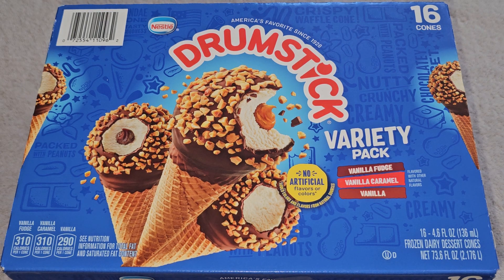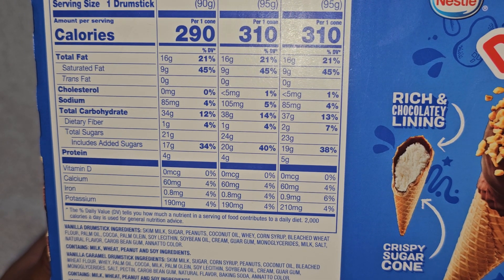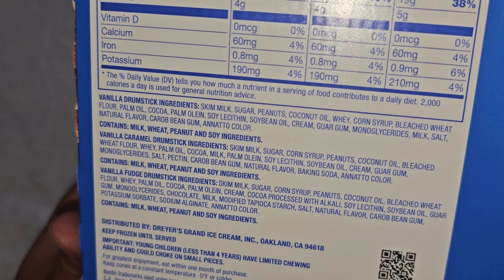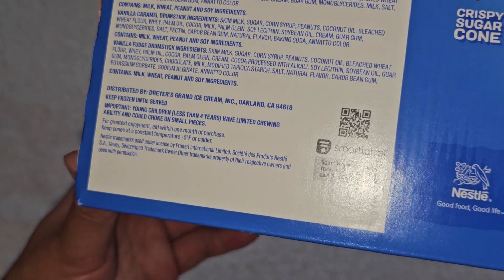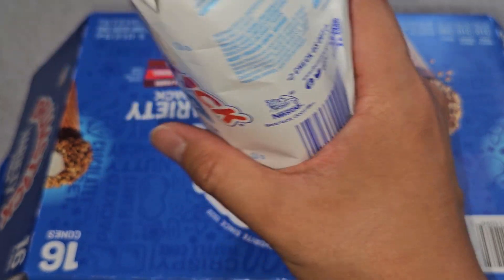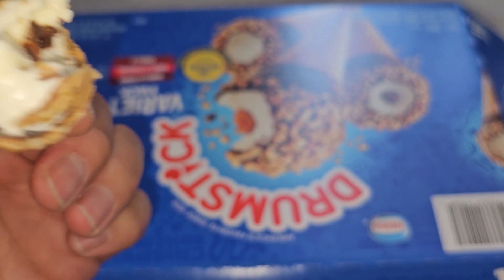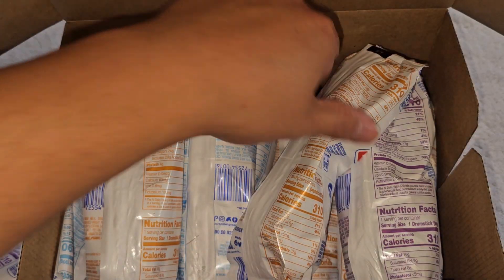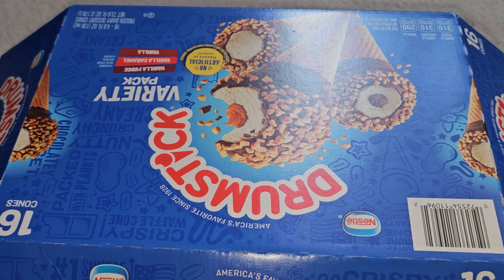Costco Sale Item Review Nestle Drumstick Variety Pack Vanilla Fudge/Caramel Vanilla Taste Test